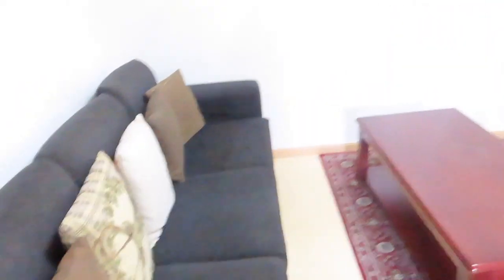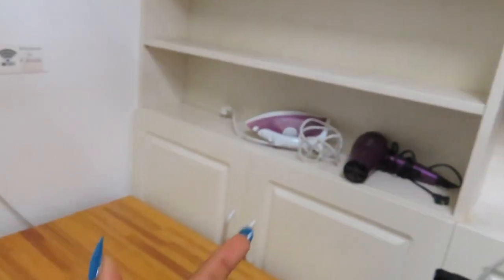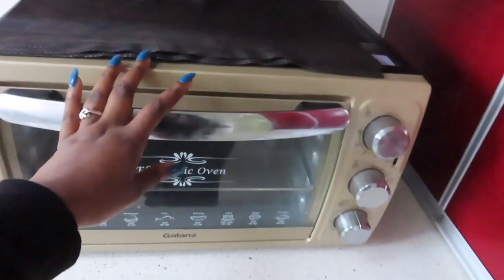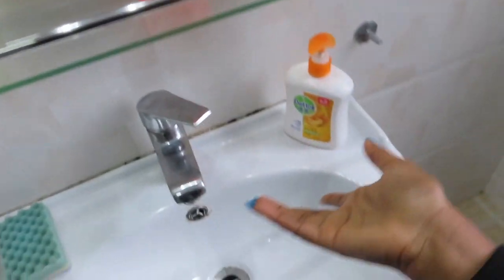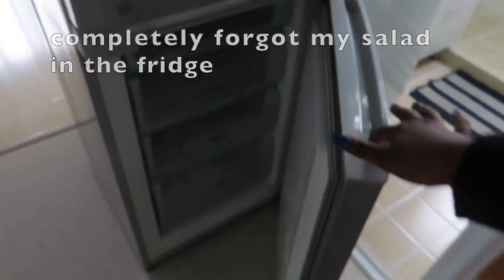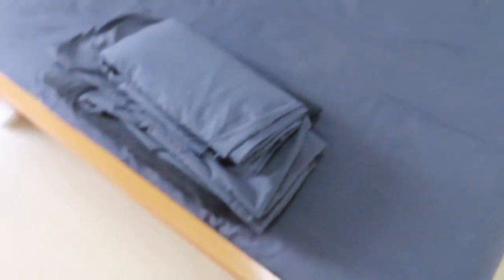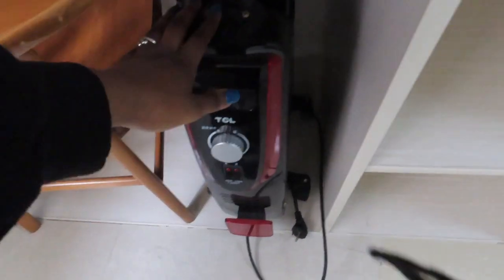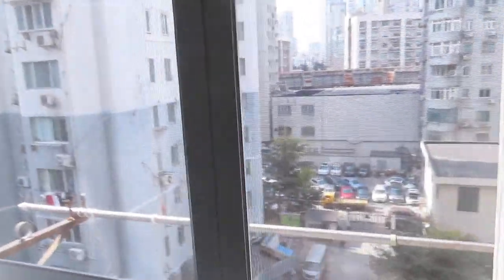MINI CHINESE APARTMENT TOUR | Move-Out with Me!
Age: 20 (at the time of filming in 2019)